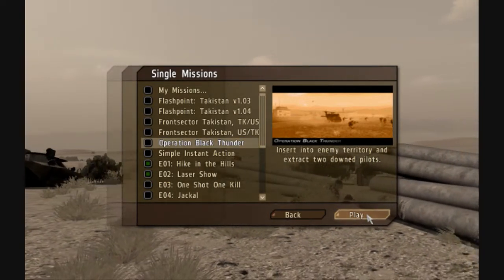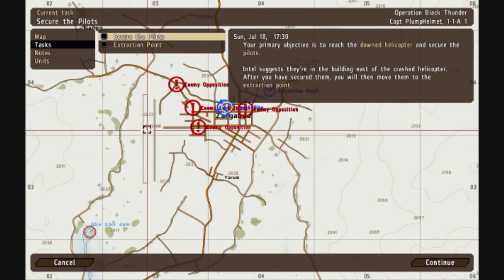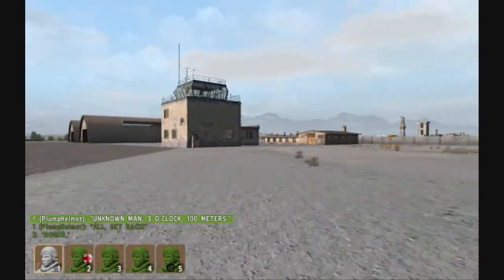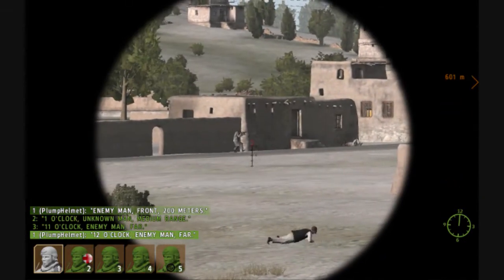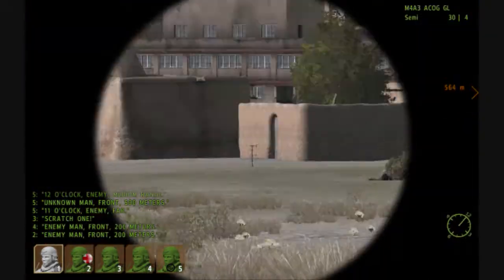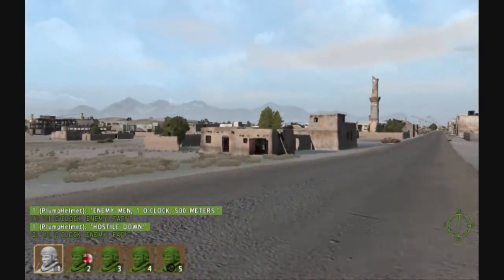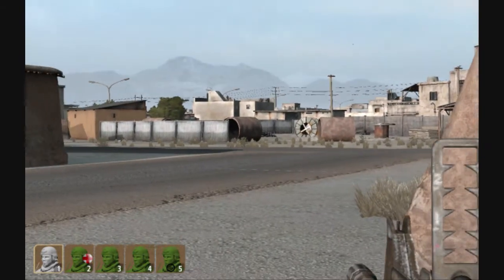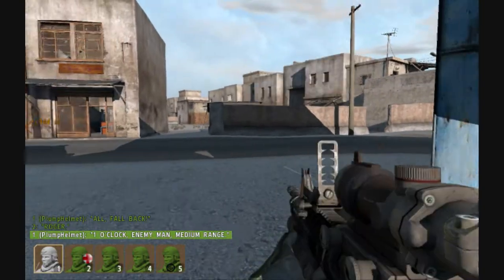Operation Black Thunder - Episode 1 (Arma II)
The LZ is just a short distance outside of town at the local landing strip. We're being dropped off with another team, our mission is to rescue the remaining two survivors of a downed UH-60 before they can be found.

Let's go.